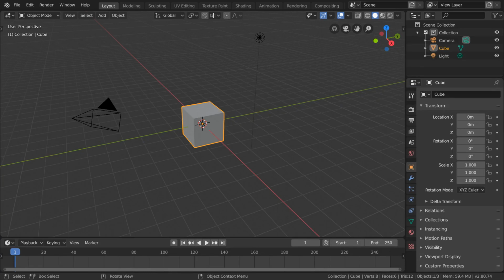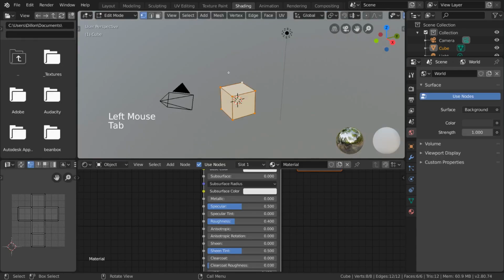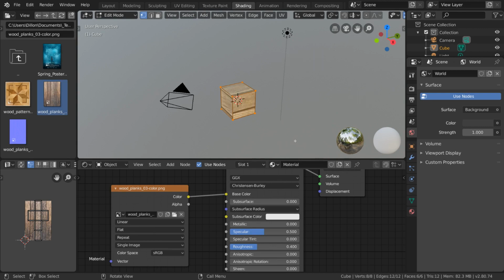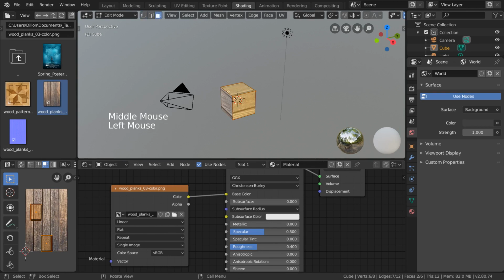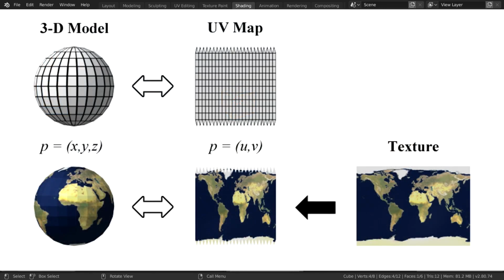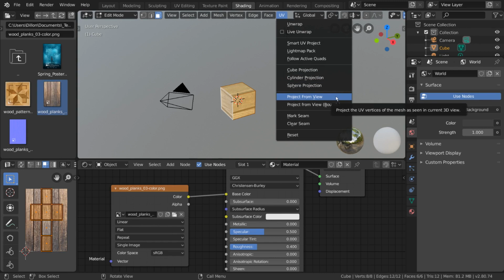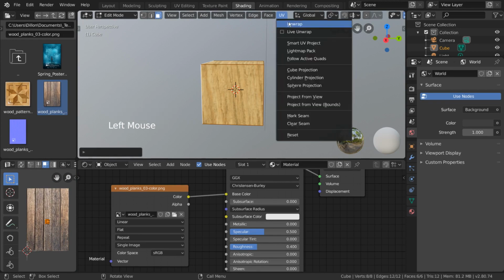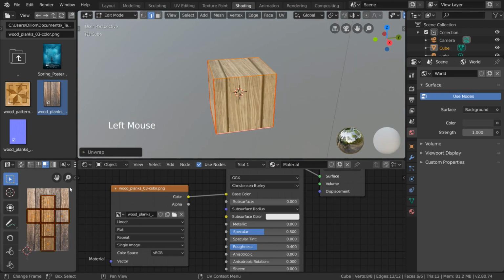19.UV Unwrapping Blender 2.80 Fundamentals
Part19: UV Unwrapping
Blender 2.80 Fundamentals (42 Episodes Short Series Tutorials)

Blender Basic Fundamentals Training